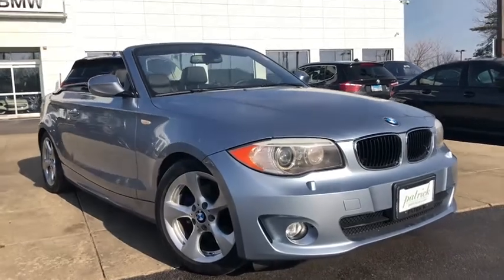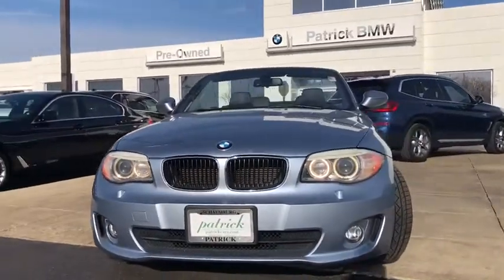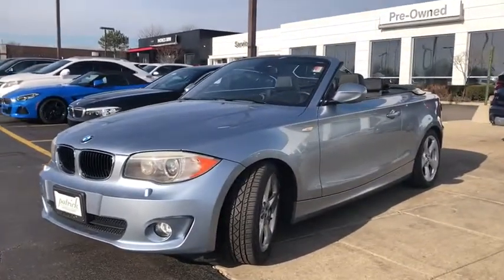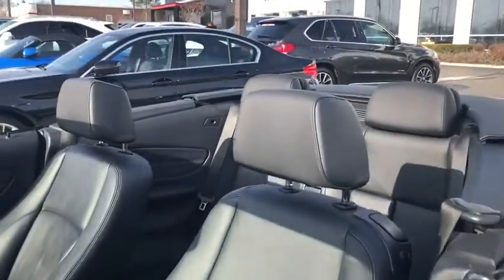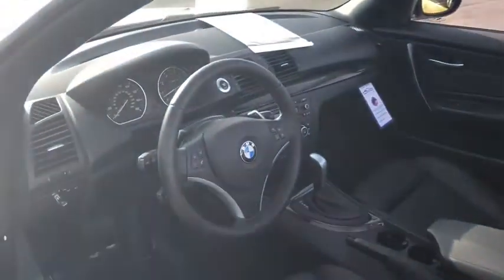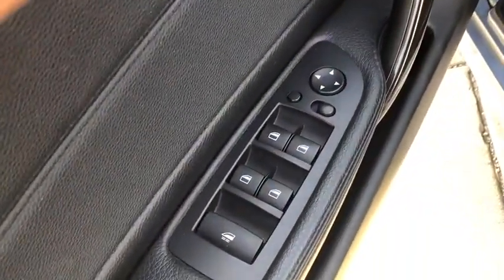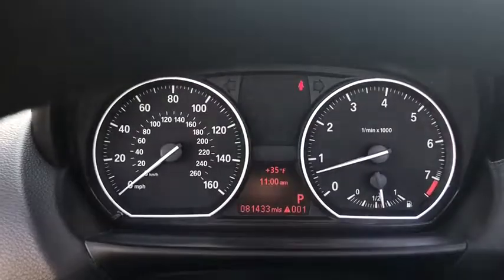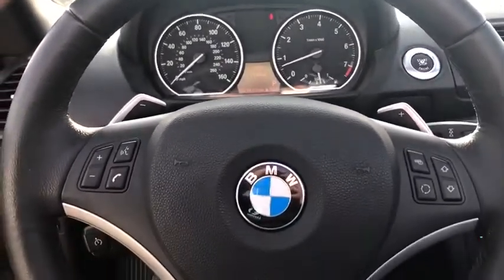2012 BMW 1 Series Schaumburg, Barrington, Arlington Heights, Hoffman Estates, St. Charles, IL W20142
Blue Water Metallic Used 2012 BMW 1 Series available in Schaumburg, Illinois at Patrick BMW. Servicing the  Barrington, Arlington Heights, Hoffman Estates, St. Charles, IL area.
2012 BMW 1 Series 128i - Stock#: W20142A - VIN#: WBAUL7C50CVM81543

Patrick BMW
700 E Golf Rd.

2012 BMW 1 Series 128i Brand New 2012 BMW 1 Series 128i it is well equipped with several options and highly sought after features. Come to Patrick BMW in Schaumburg and take it for a test drive around town. At The Patrick Dealer Group you can be sure you are getting a quality vehicle with first class treatment from one of the top dealers in Chicago. Stop by for a complimentary car wash and let us prove to you why you wont want to shop anywhere else for you next vehicle purchase. 'Taking Care of You Every Day, That's the Patrick promise!' 17' (Style 370) Wheels, 4-Way Adj.